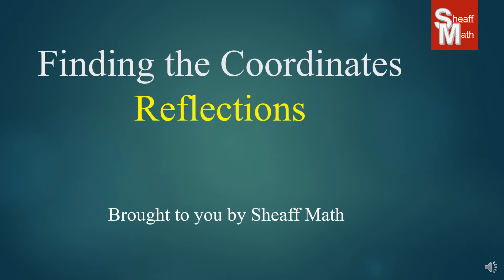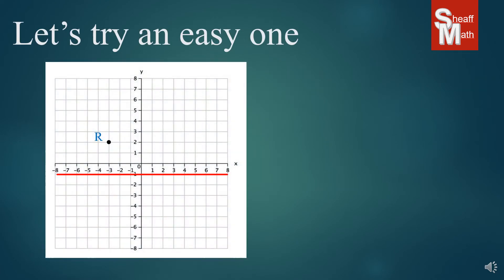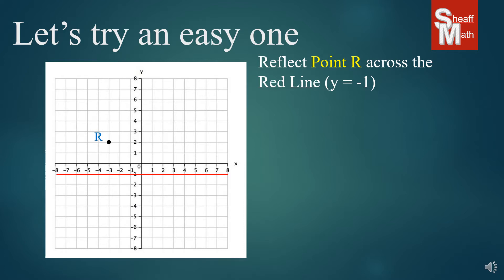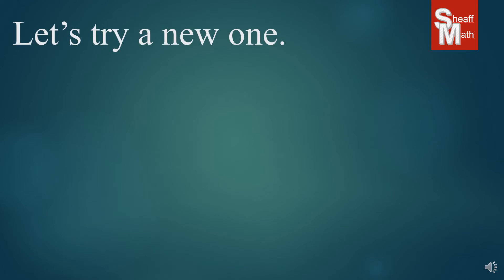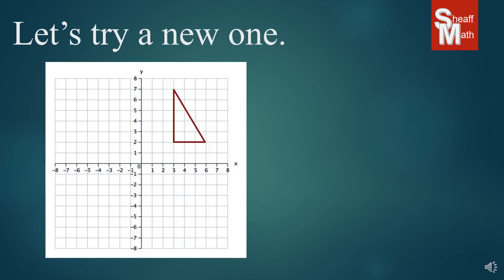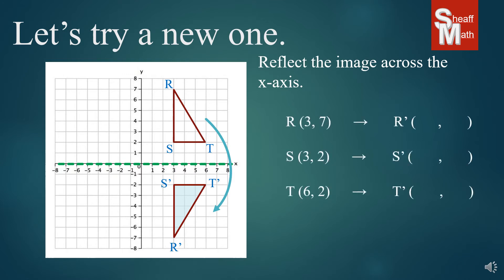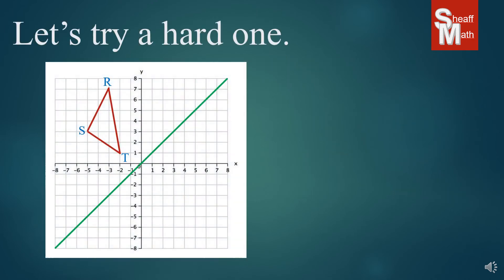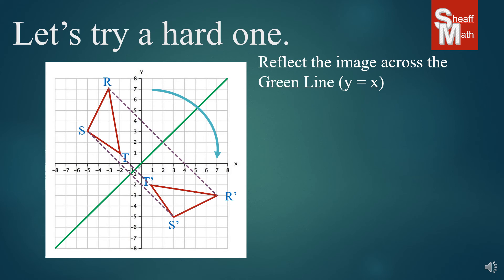Finding the Coordinates of Reflections - Sheaff Math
Today's lesson teaches how to graph and locate coordinates of reflections. Great resource for IXL Skill "Reflections: Find the Coordinates". Code: SVY, KUX, and YDM